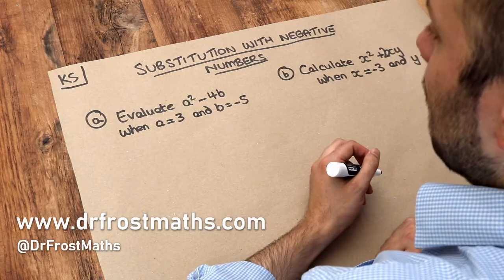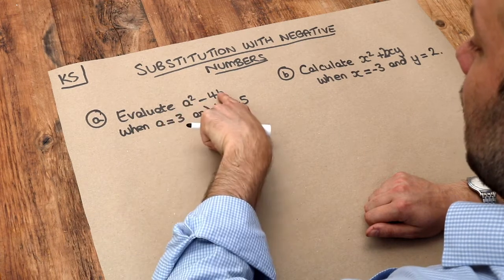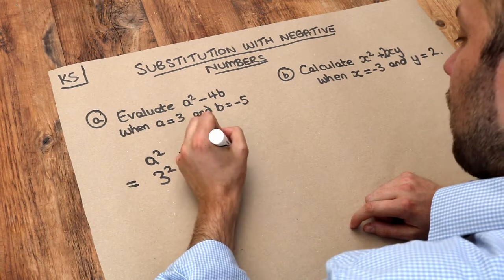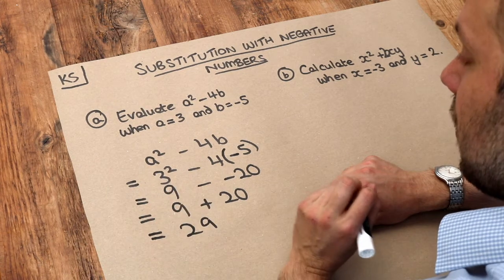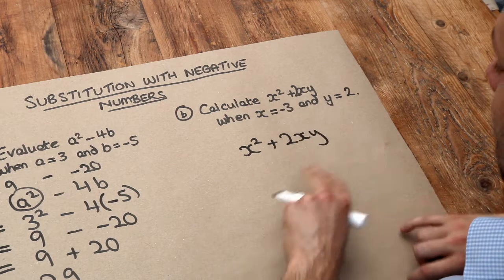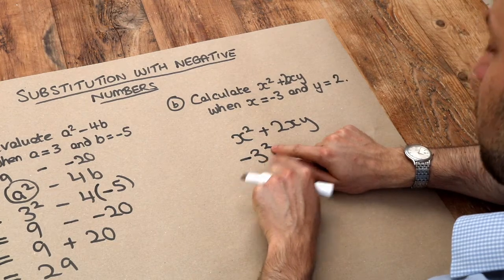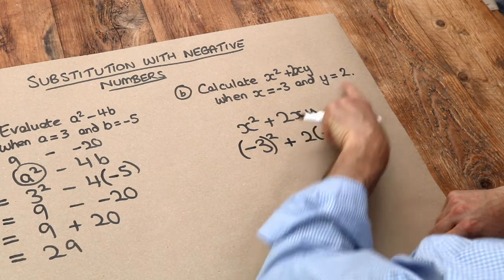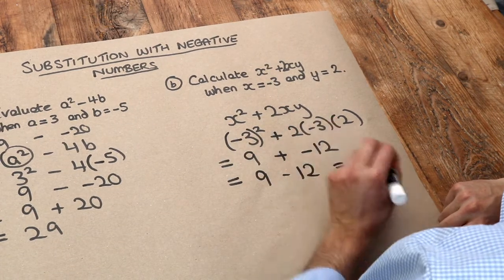Key Skill - Substitution with negative numbers.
"Substitution with negative numbers."